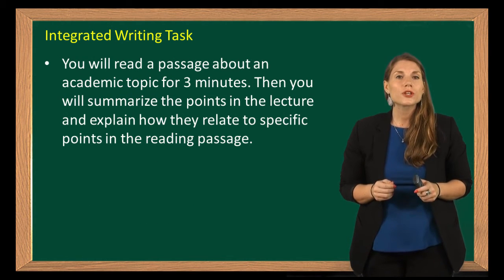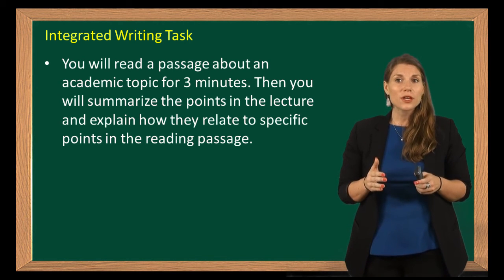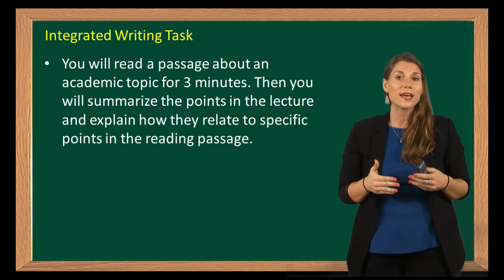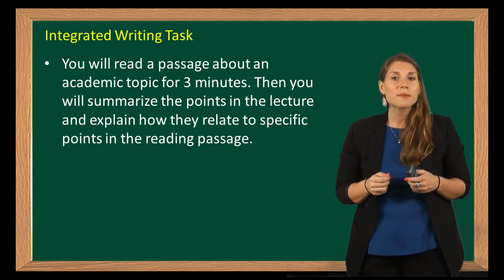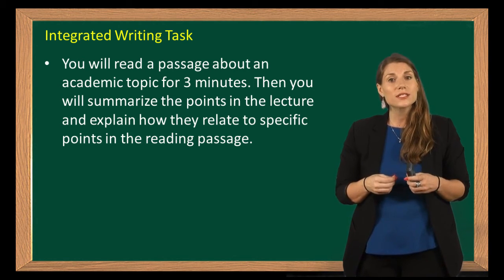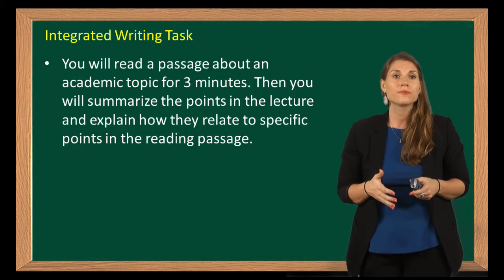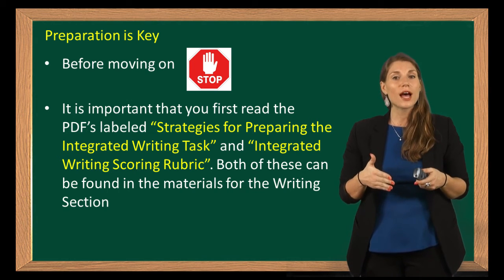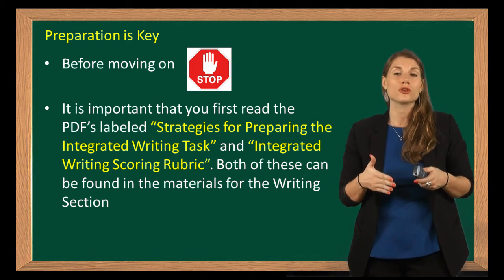TOEFL iBT Preparation Writing 1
• There are two tasks in the Writing section: an Integrated Writing task and an Independent Writing task.
• The Integrated Writing task comes first because it requires some listening.
• Both tasks you produce will be drafts. The raters will recognize this.
• If the lecture challenges the information in the reading passage
• Summarize the points made in the lecture, being sure to explain how they cast doubt on specific points made in the reading passage.
• Summarize the points made in the lecture, being sure to explain how they challenge specific claims/arguments made in the reading passage.
• Summarize the points made in the lecture, being sure to specifically explain how they answer the problems raised in the reading passage
• If the lecture supports or strengthens the information in the reading passage, the writing task will usually be phrased in one of the following ways:
• Summarize the points made in the lecture, being sure to specifically explain how they support the explanations in the reading passage.
• Summarize the points made in the lecture, being sure to specifically explain how they strengthen specific points made in the reading passage.
• You will be presented with a question, and then given 30 minutes to write an essay in response. The question asks you to give your opinion on an issue.
• Do you agree or disagree with the following statement?
• [A sentence or sentences presenting an issue will appear here.]
• Use specific reasons and examples to support your answer.
• An effective response is typically about 300 words long.
• Think before you write. Make a brief outline or some notes on scratch paper.
• Keep track of time. Try to leave time to check your work.
• Development is the amount and kinds of support (examples, details, reasons) for your ideas that you present in your essay.
• Organization focuses on unity of ideas, progression, and coherence.
• Language use includes grammar and lexicon.
• Now that you have had an in-depth explanation of the TOEFL-iBT writing section, you are ready for more self- practice.
• Please read the PDF labeled “independent Writing Topics” before completing the practice sets and reflection questions.